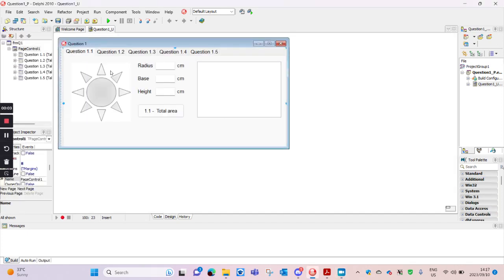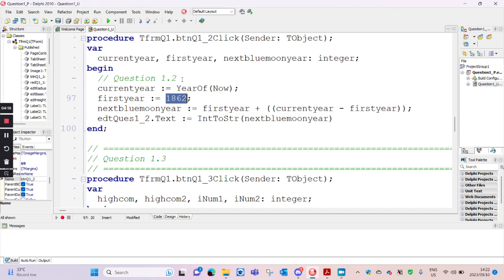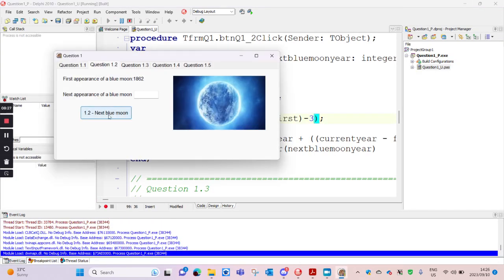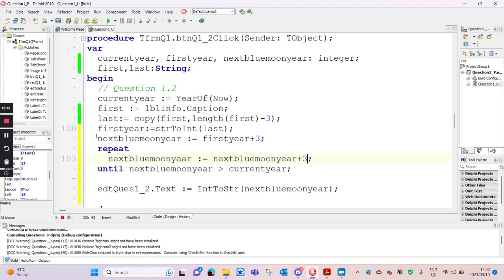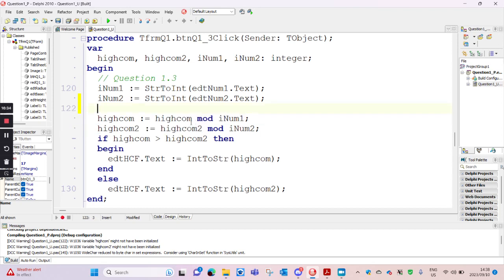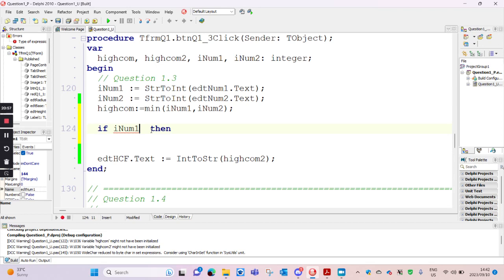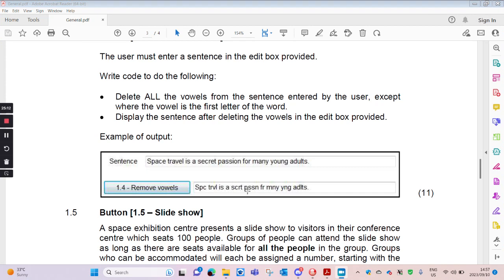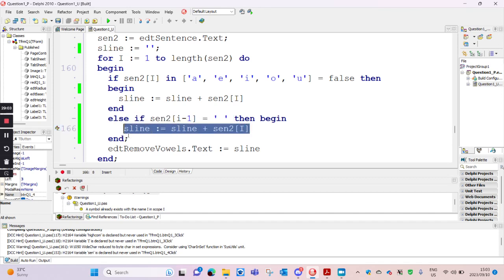Gr11 General part1 4